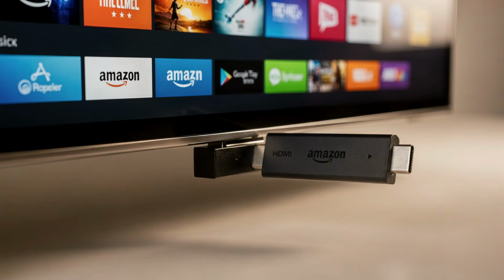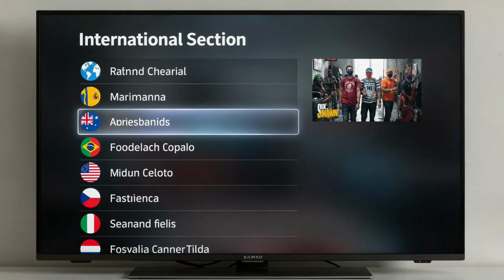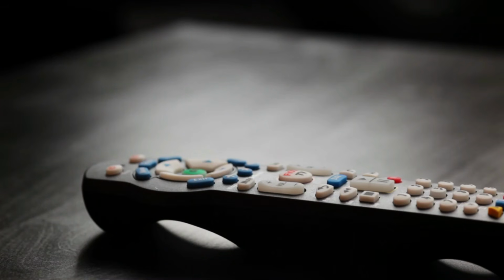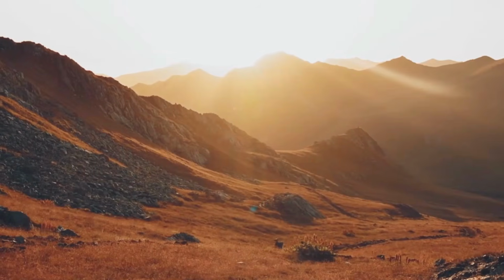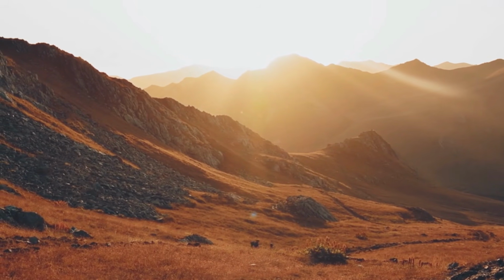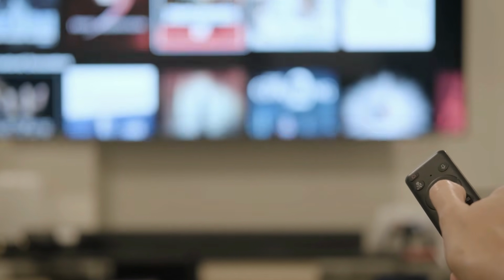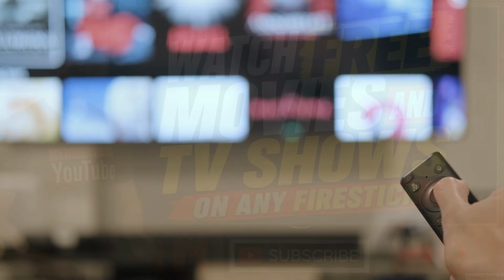8000+ Live TV Channels Setup Guide for Firestick (2026)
Learn how to set up a live TV streaming app on your Android devices. This guide walks through the setup process on Firestick or Nvidia Shield.

This guide shows you exactly how to configure a live TV app step by step. If you use an Android-based streaming device, you can get set up in just a few clicks. This process is designed for anyone looking to simplify their entertainment setup without complicated configurations.

You will learn how to navigate the interface to find and play your favorite programs. By following these steps, you can optimize your Firestick or Nvidia Shield for a smoother viewing experience. This method works for anyone who wants a straightforward setup process for their licensed streaming service.